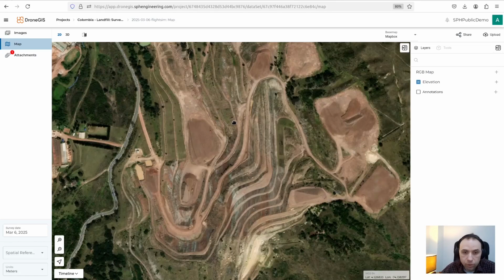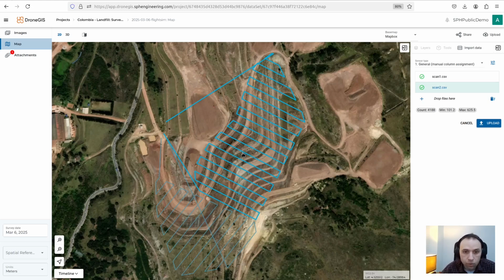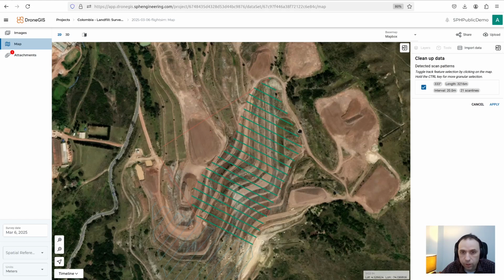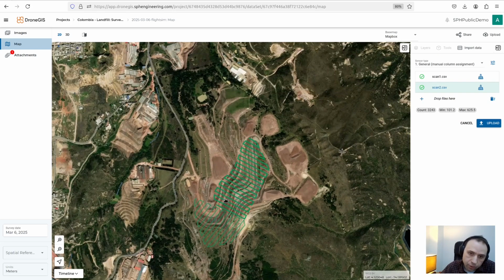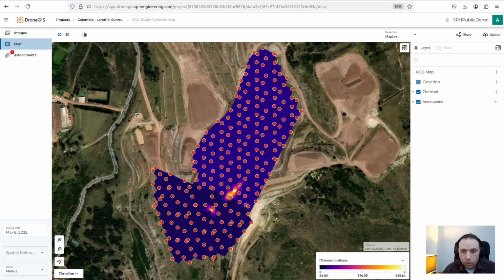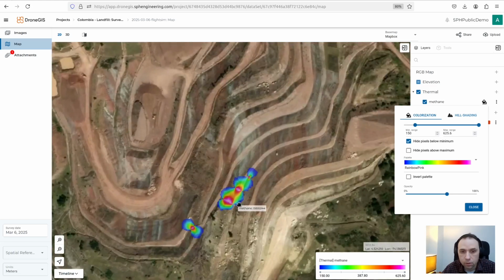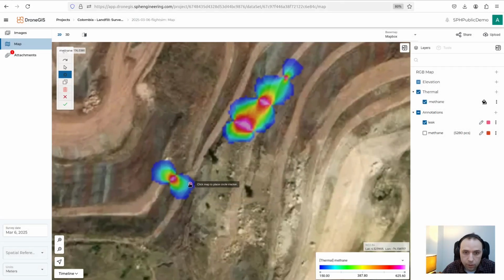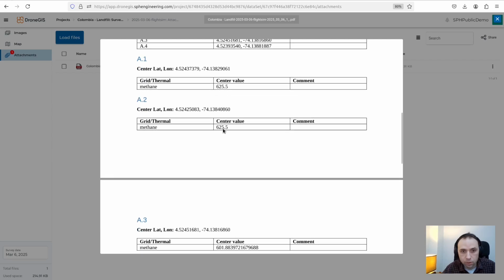Methane emission map processing in DroneGIS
Converting drone-based or helicopter-based methane data into the nice looking emission map